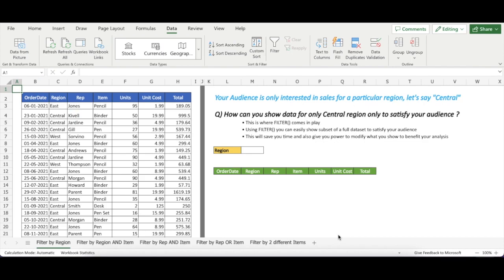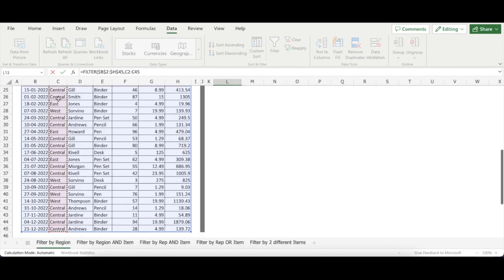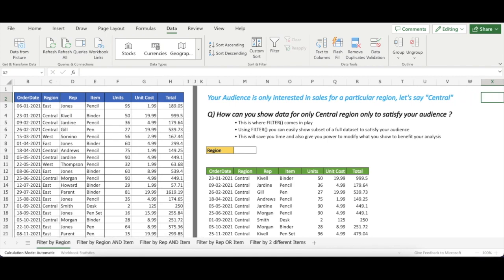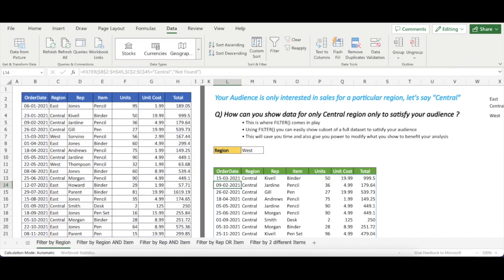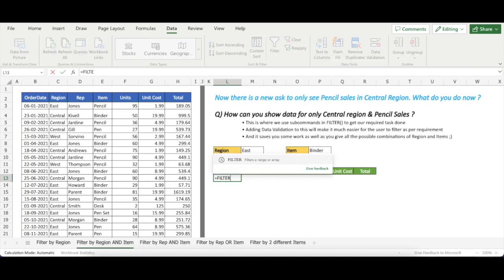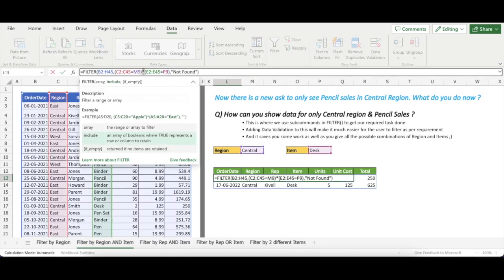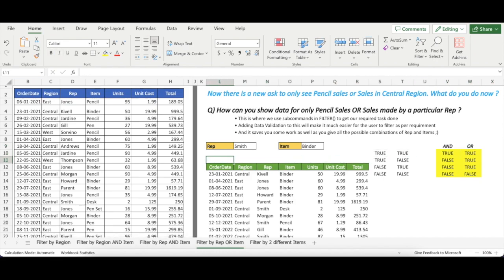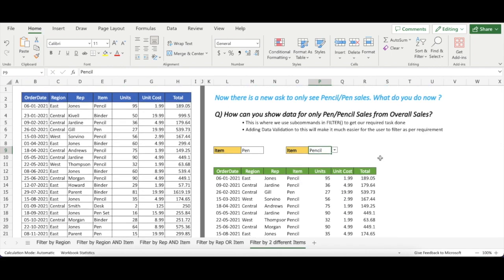FILTER() in Excel | Excel Tutorial | Formula Explained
FILTER() function in Excel, how does it work, how to use it effectively with different AND and OR conditions.
Using FILTER() with AND and OR conditions is a deadly combination and can be really useful to filter out data subsets for mini reports used for monitoring or quality checks.
Chapters :
0:00 Introduction
0:45 Handling Single Condition
4:14 Handling Multiple Conditions (AND)
6:38  Handling Multiple Conditions (OR)